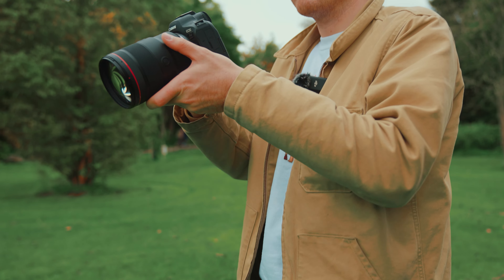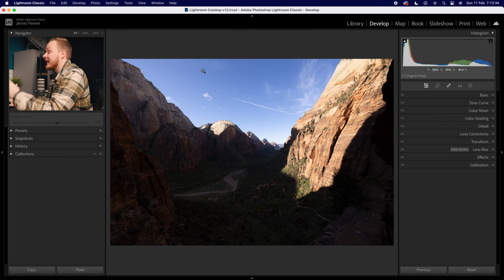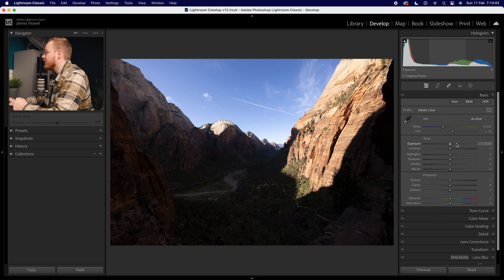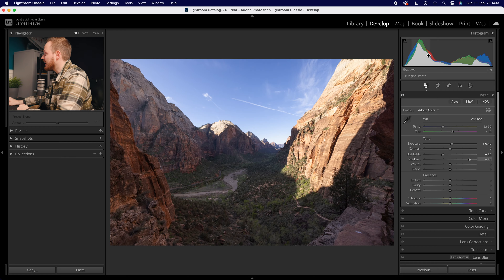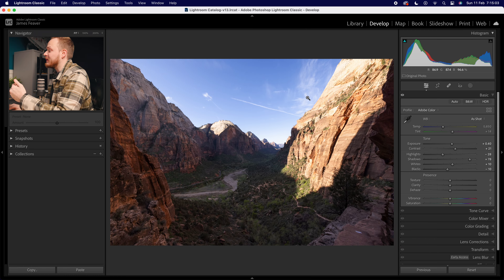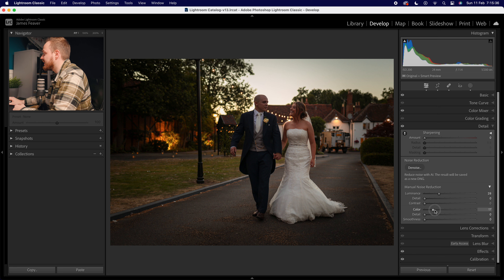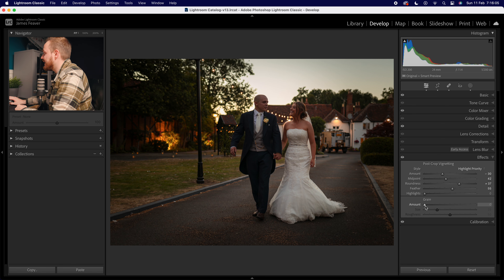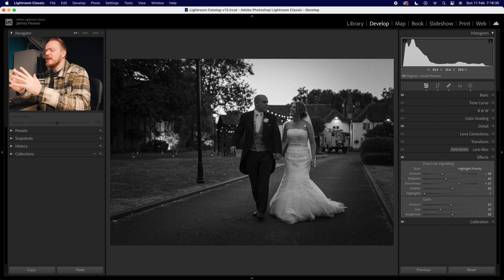How to Fix DARK And Underexposed Photos in Lightroom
As photographers, we have all done it and buy accidentally under exposed our photos. So in today's video I will show you how you can fix and recover your overexposed photos in the Lightroom Classic